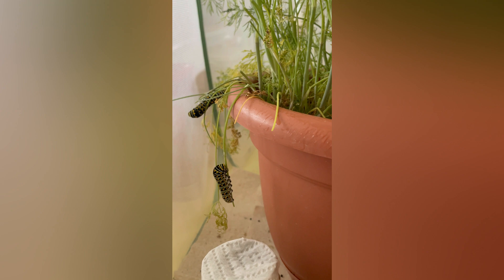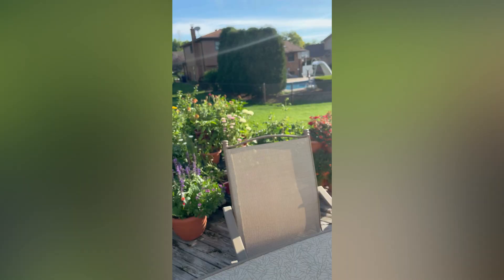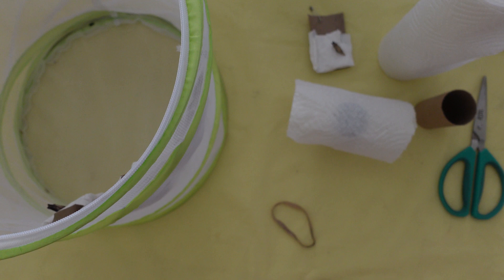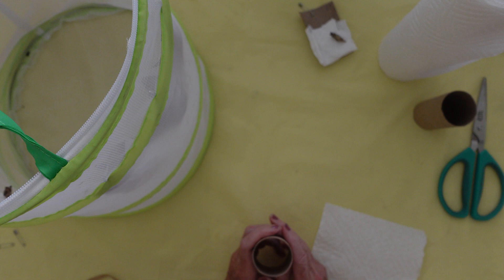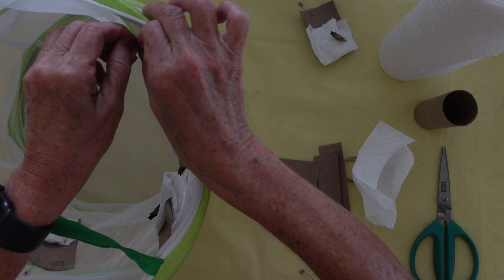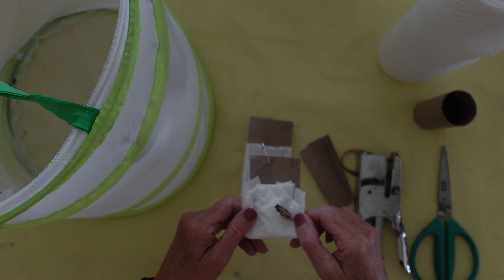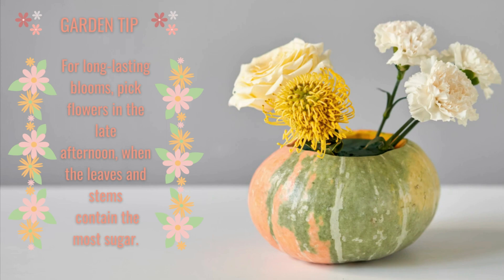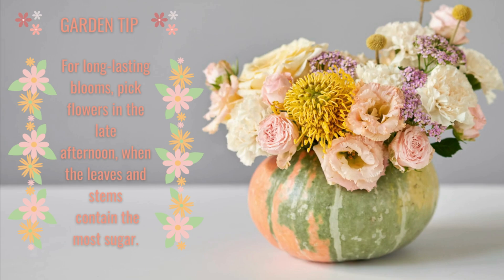How to Overwinter your Black Swallowtails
In this video, I'll talk about how to prepare your Black Swallowtails for winter.  I'll also answer questions that I have had about the Black Swallowtail.  Thanks for all of the questions!  I'll also show you how to make a "Butterfly Pillow for your overwintering black swallowtails.

Mail:  DK's Garden Oasis
           14007 S. Bell Road #415